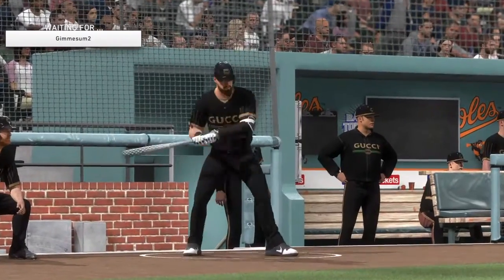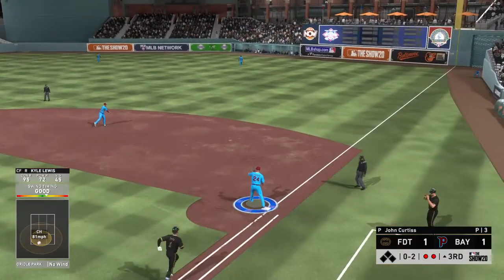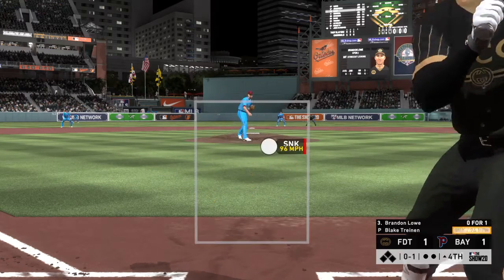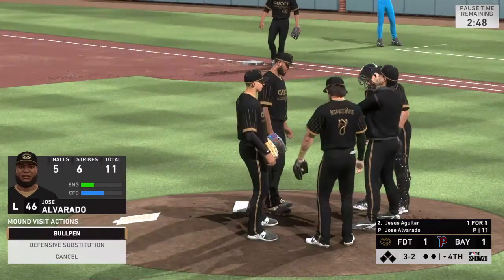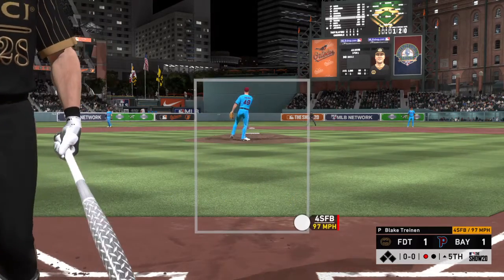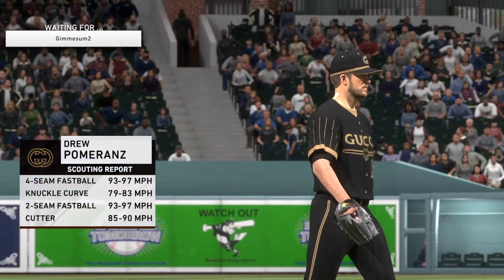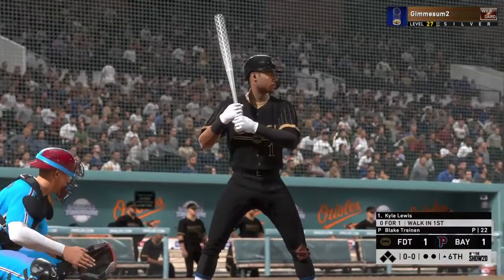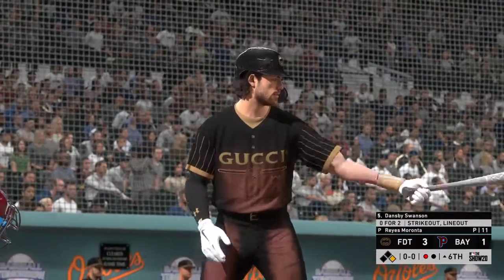MLB® The Show™ 20_20210119185728